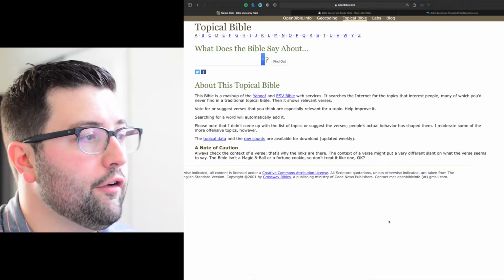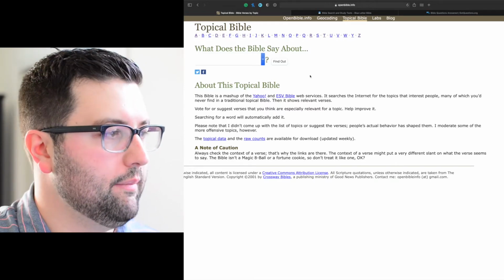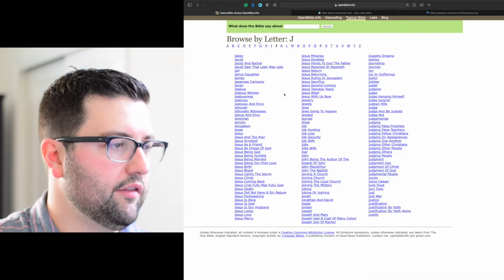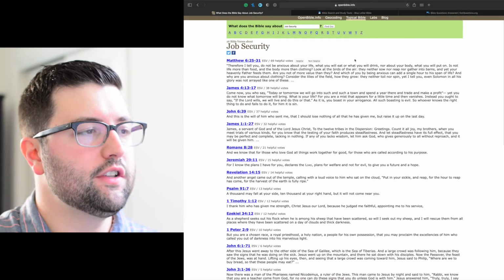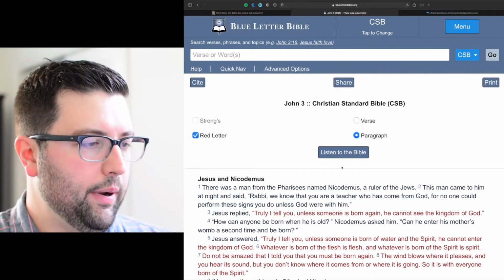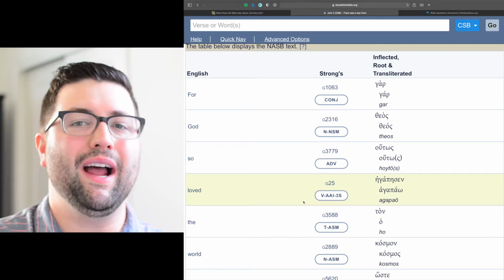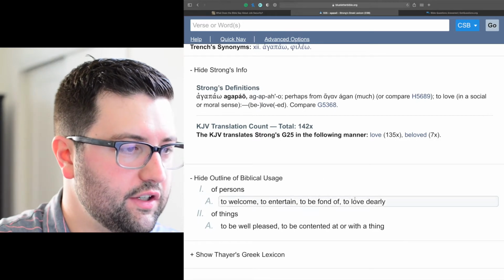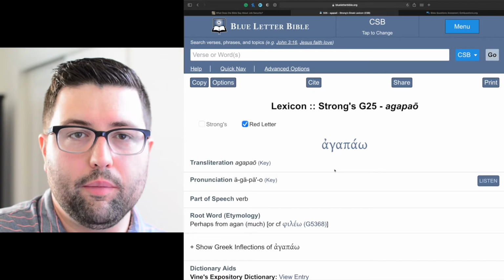Three FREE Ways to Take Your Bible Study DEEPER! [ BT // 009 ]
Check Out Lifeword.org!

Sure, you can pay TONS of money to take your Bible study deeper, but here are three FREE resources you can use to understand the Scriptures.

0:00 Intro
0:51 Topical Bible
2:58 Word Study
5:50 Bible Answers
7:34 Review
7:50 Question of the Video
8:06 Bonus Resource
8:41 Like, Share, and Subscribe!